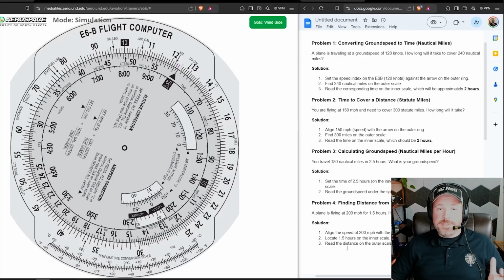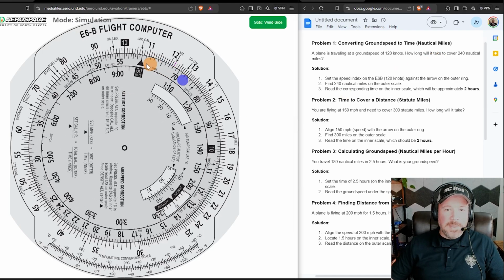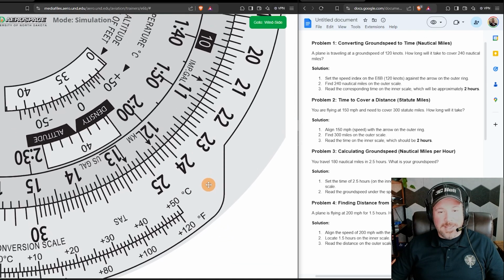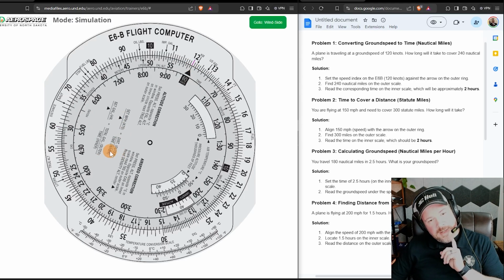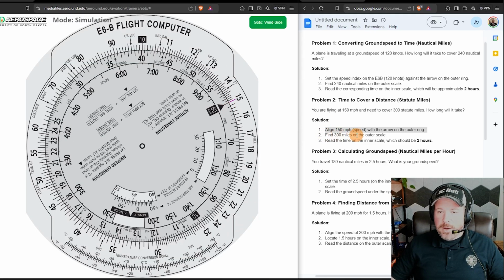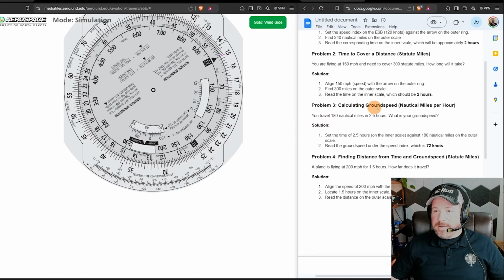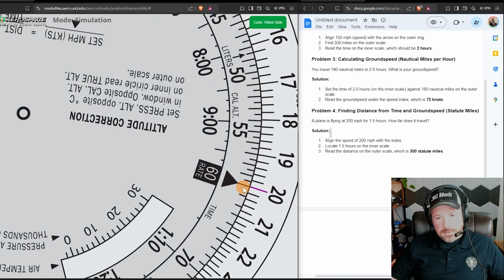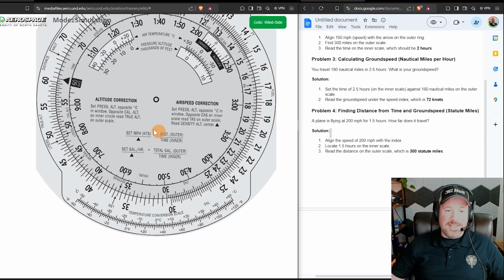Mileage and Speed Conversions | E6B Flight Computer Basics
Master mileage and speed conversions using the E6B flight computer. This video guides you through practical problems involving ground speed, distance, and time, ensuring precise navigation and efficient flight planning. Ideal for test prep and real-world flying​.